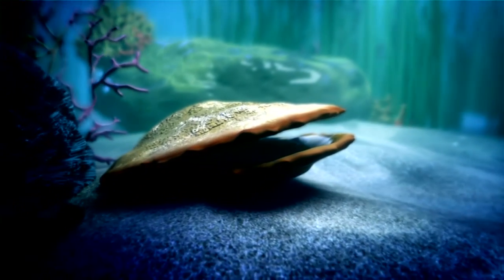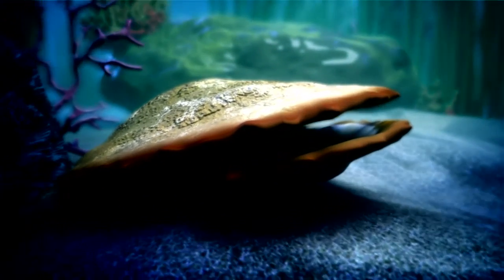Formation of a Natural Pearl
Over time, a pearl forms as the oyster surrounds the nucleus with thousands of layers of nacre. The process can take several years and only 1 in 10,000 wild oysters produces a pearl of quality.

Discover more about this process: Australiansouthseapearls.c...